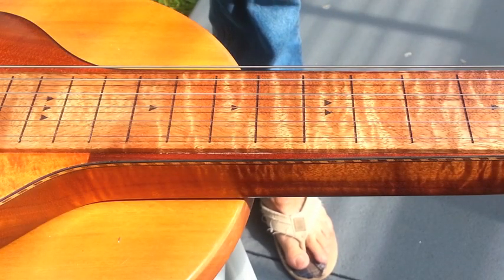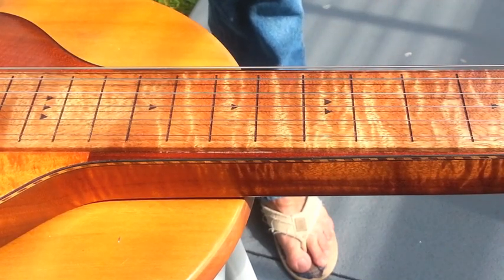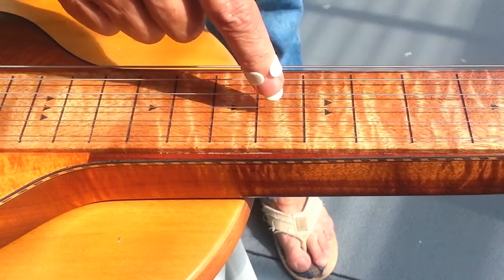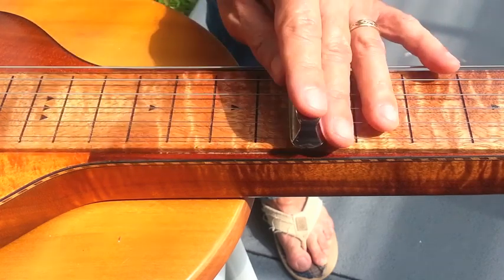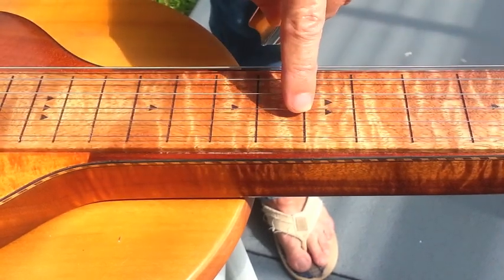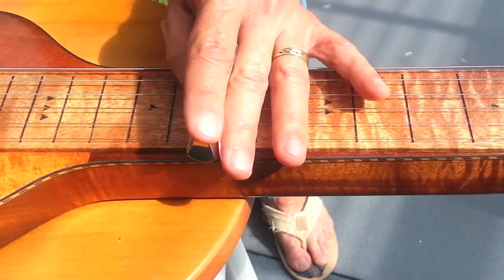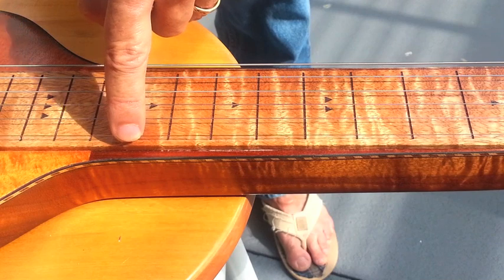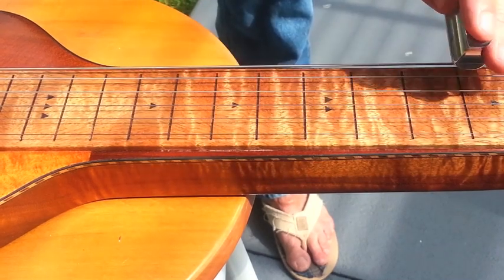C scales in the G6th Hawaiian Lap Steel Guitar Tuning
I play Hawaiian Lap Steel Guitar in the G6th.
From High to Low string: D - B - G -E - D - G
Here is a quick lesson on how to play a C major
scale two different ways.
Aloha,
 -Konabob